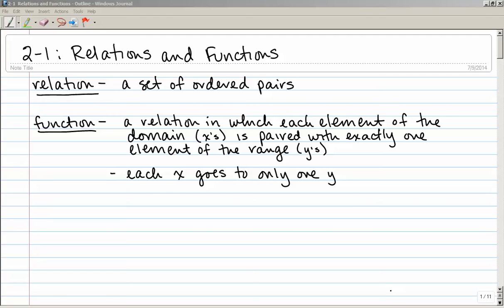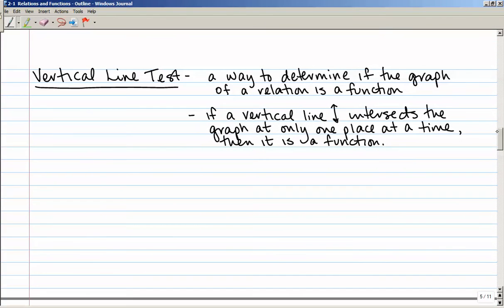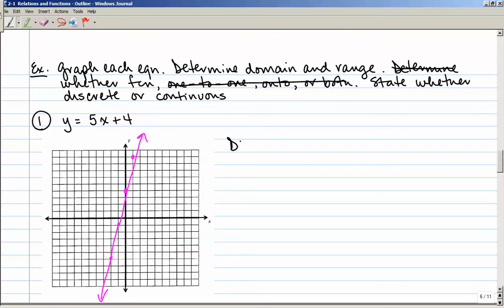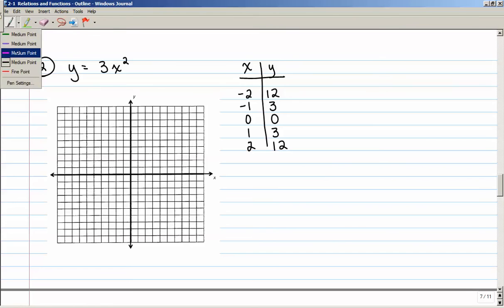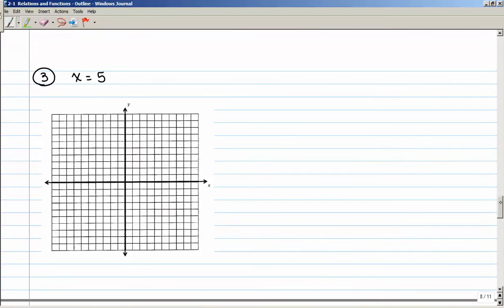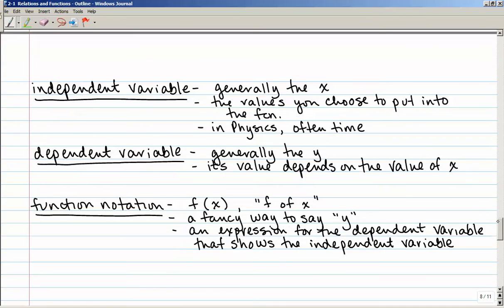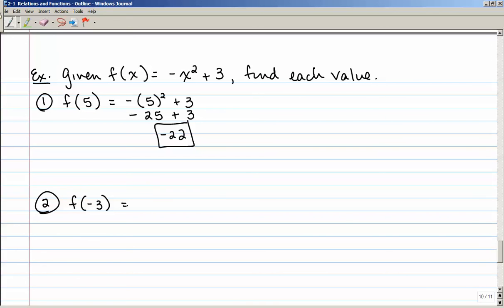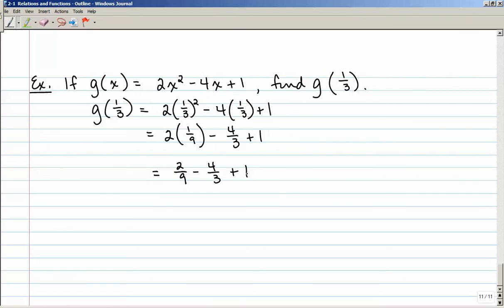2-1 Relations and Functions